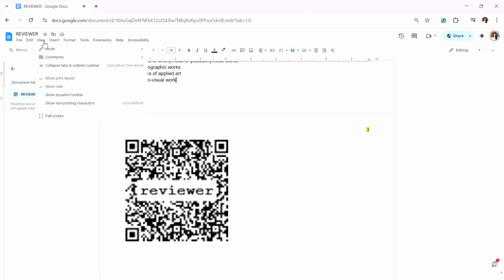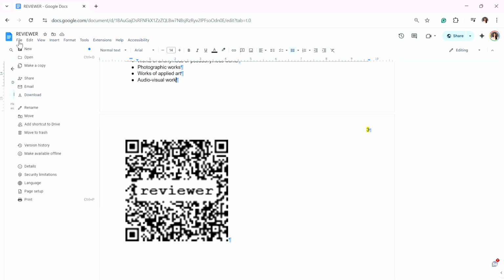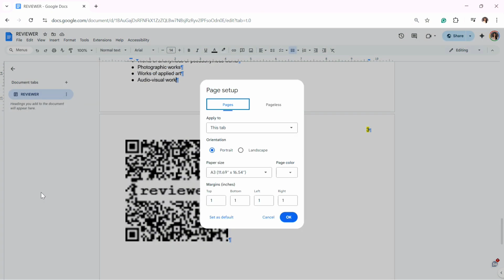How to Delete Blank Page in Google Docs 2025 (SIMPLE GUIDE)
Learn how to delete a blank page in Google Docs step-by-step. This quick tutorial shows you how to remove unwanted pages caused by extra spaces, page breaks, or formatting issues.

You’ll also learn how to adjust margins, line spacing, and section breaks to keep your Google Docs file clean and professional. Perfect for students, writers, and professionals who want to fix blank page issues in seconds.